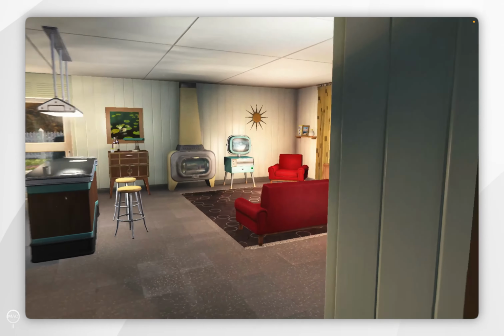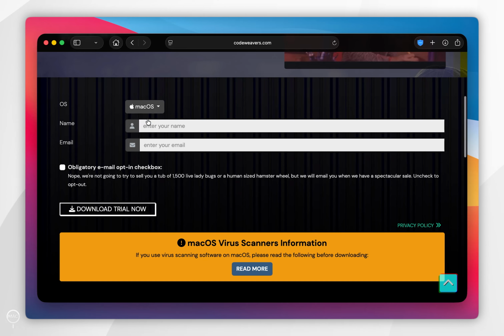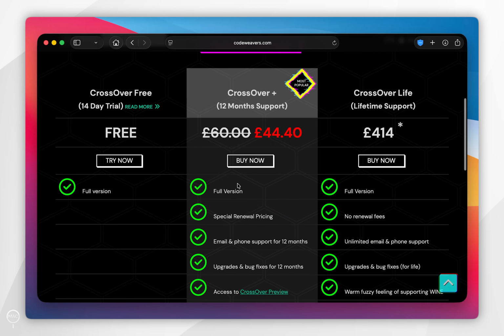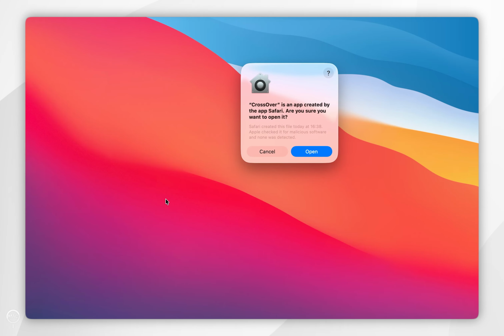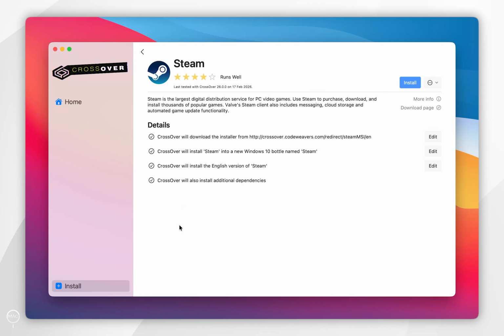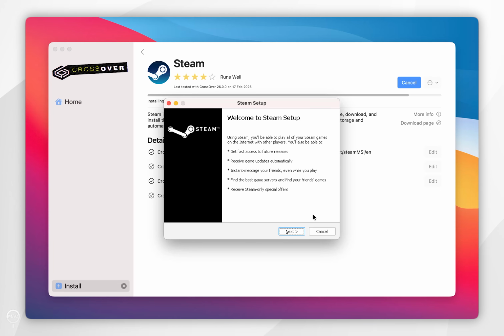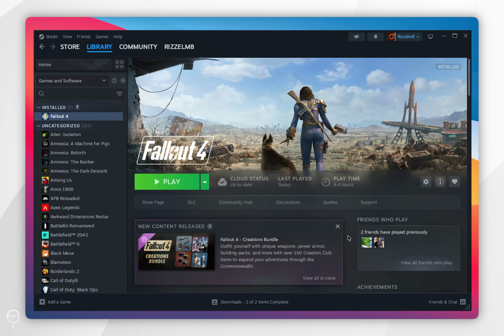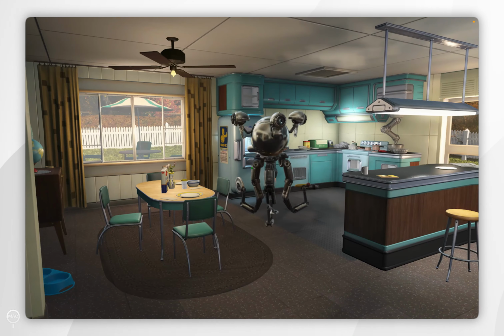How To Play Fallout 4 On Mac | Step By Step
Play Fallout 4 on your Mac the easy way! This beginner-friendly guide shows you how to install CrossOver and get Fallout 4 running in minutes. Simple, step-by-step instructions for every Mac user.

CHAPTERS
00:00 - Introduction
00:05 - Download CrossOver Free
00:39 - How Pricing Works
01:19 - Install CrossOver Trial
01:56 - Install Game Launcher
02:55 - Install Fallout 4
03:11 - Fallout 4 Settings & Gameplay
03:42 - Closure